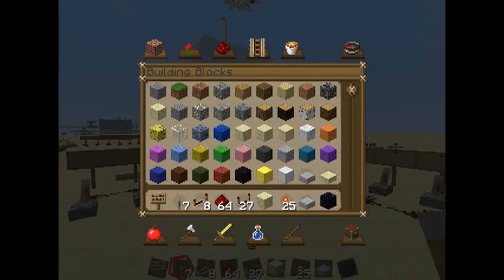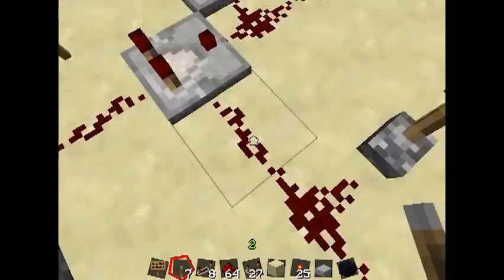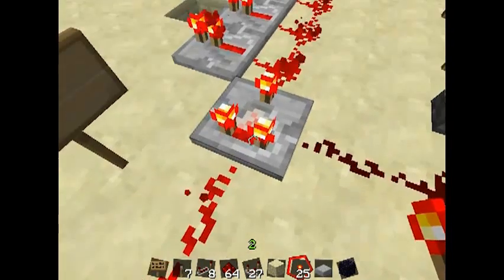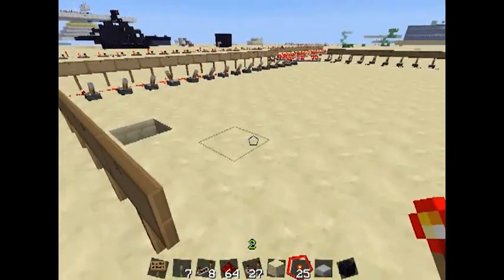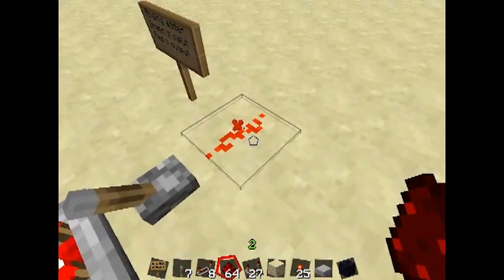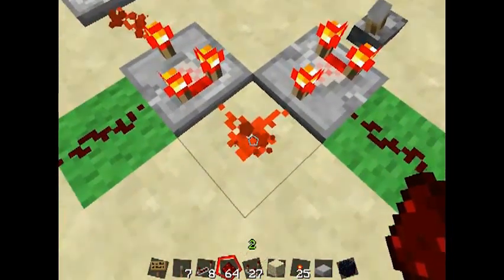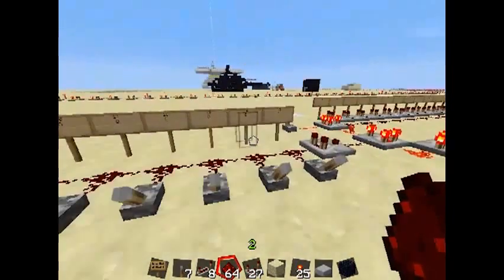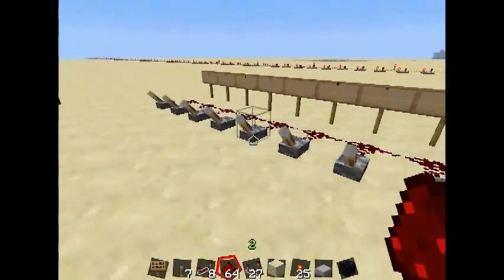Analog Adder in Minecraft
Right now, the only device we have to manipulate analog signals is the comparator, which performs subtraction. So, the question is: How do we turn an addition problem into a subtraction problem?  Includes an overview of comparators and step by step build instructions.

Note: The number 15 is used in this problem because that is the strength of a redstone signal coming out of a source, like a redstone torch or lever.

  A + B
= A + B + 0  stated as a sum with the additive identity 0
= A + B + (15 - 15)  substitution
= (15 - 15) + B + A   addition is commutative (any order)
= 15 - 15 + B + A   remove parentheses. Same order of operation
= 15 + (-15) + B + A    rewritten as only addition
= 15 + ((-15) + B + A)   associative property of addition
= 15 + (1 * (-15 + B + A))  multiplicative identity 1
= 15 - (-1 * (-15 + B + A))  use double negatives to change the first plus sign to a minus sign
= 15 - (15 - B - A)    distributive property of multiplication by -1 reverses the sign of the inner grouping
= 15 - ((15 - B) - A)  add parentheses to indicate circuit elements. Note that order of operations is preserved.

The (15 - B) term is the length of the wire going into the first comparator's back side.
The first subtractor then subtracts A and we have ((15 - B) - A).
The second subtractor subtracts that value from 15 to yield the final result.